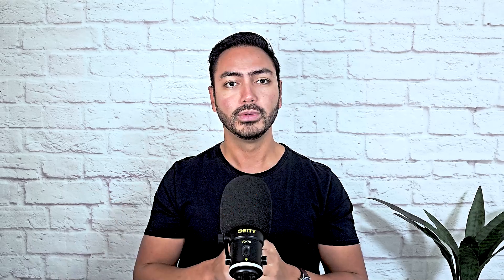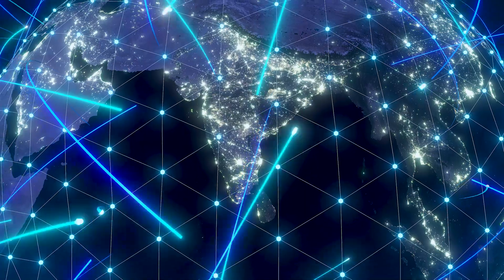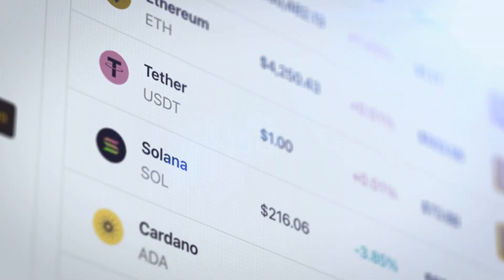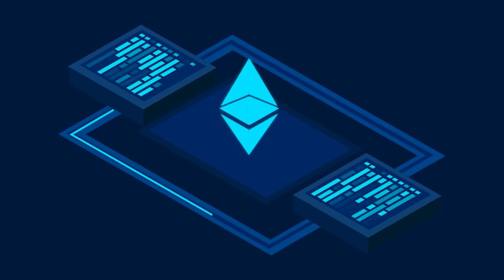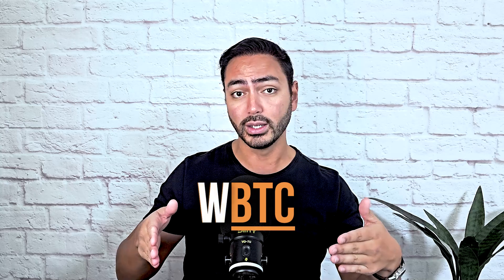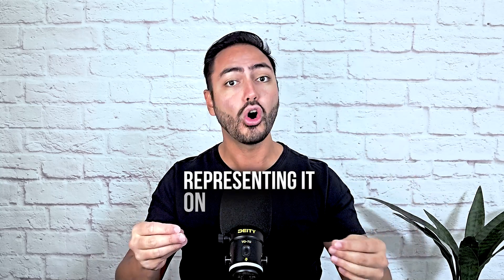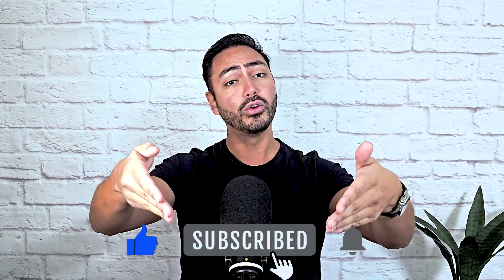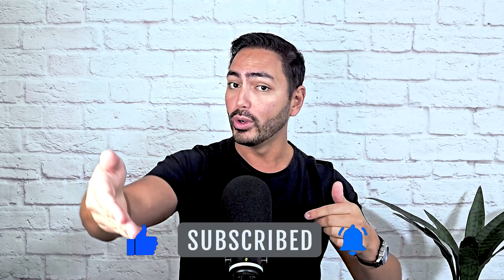Wrapped Coins Explained: Crypto's Spacesuit Analogy 🚀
Curious about how crypto can explore other blockchains? 🚀 This eye-opening video breaks down Wrapped Coins using the ultimate spacesuit analogy! Uncover the mysteries of wrapped coins and tokens, how they revolutionize blockchain interoperability, and why they're essential for the financial revolution. From understanding how Wrapped Bitcoin (WBTC) bridges Bitcoin to Ethereum, to learning how this advanced blockchain technology unlocks new opportunities in trading, staking, and DeFi protocols, this is your ultimate guide to transforming your view of digital currency.

Discover how cryptocurrency wrapping works, the role of custodians in securing assets, and why digital wrapping ensures seamless, one-to-one asset transfers. Whether you're a blockchain newbie or a seasoned trader, this video simplifies the complexities of digital assets and showcases the power of cryptocurrency technology. If you're ready to explore how wrapped tokens are bridging ecosystems and changing the game for privacy and interoperability in the crypto world, hit play now!

CHAPTERS:
00:00 - Crypto Coins and Other Blockchains
00:23 - Understanding Wrapped Coins
01:21 - Bitcoin Analogy: Spacesuit Concept
02:03 - Mechanics of Wrapping Process
02:55 - Wrapped Coins Beyond Bitcoin
03:18 - Wrapping Explained in Summary